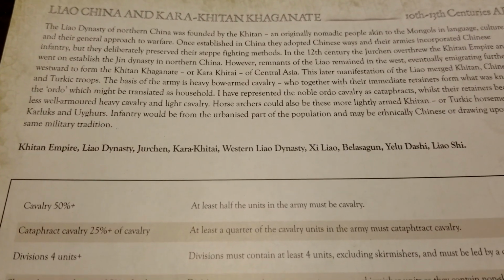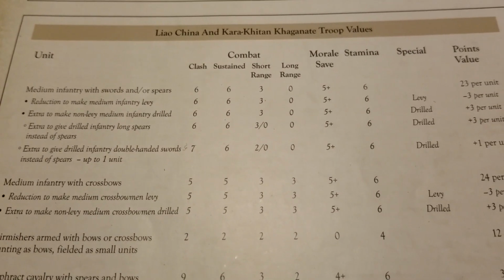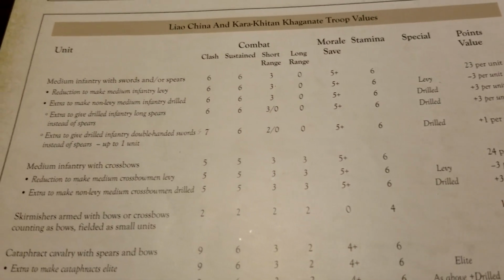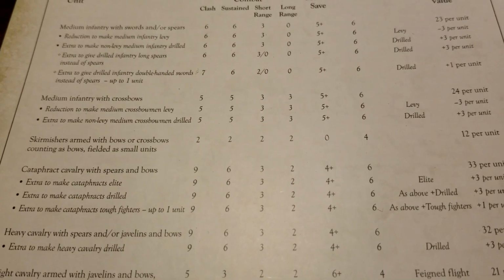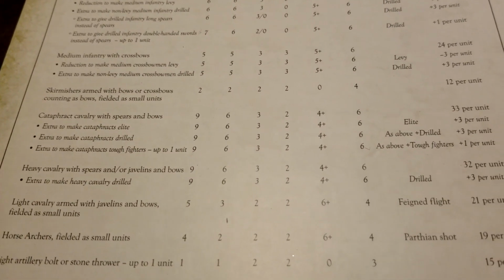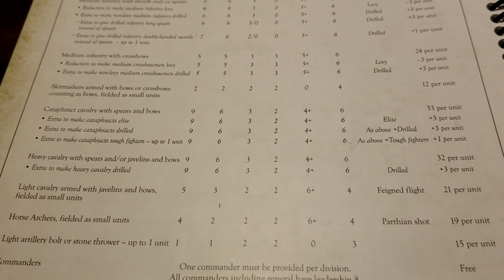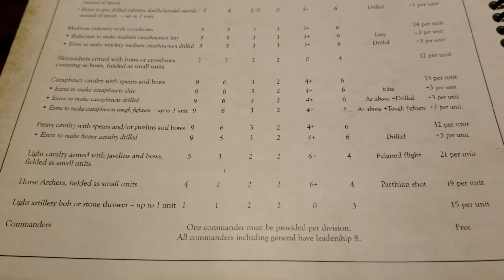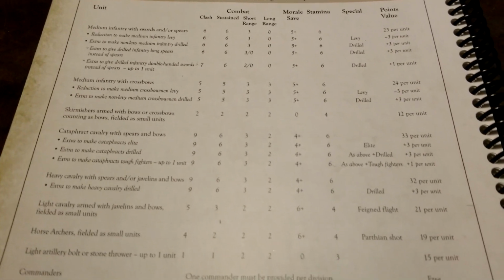Hail Caesar - Liao China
We take a look at Liao China as we continue our series!

Exotic Plains